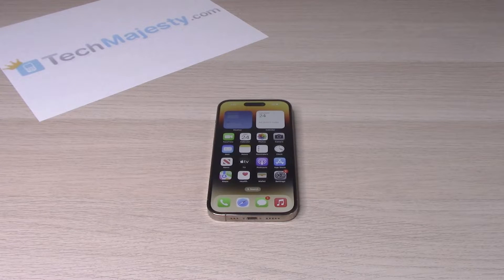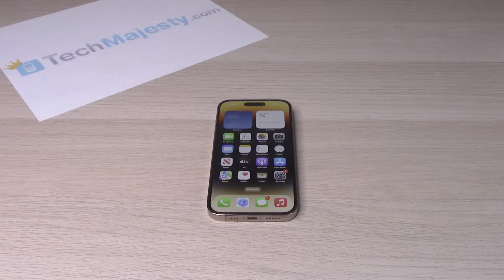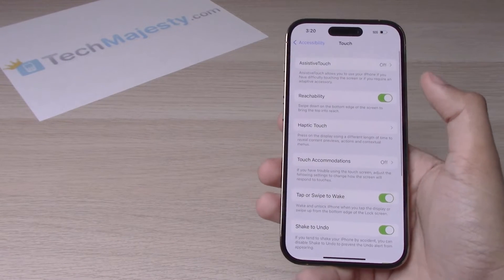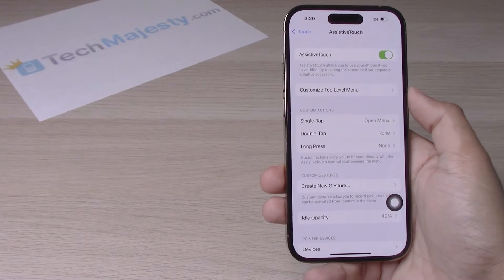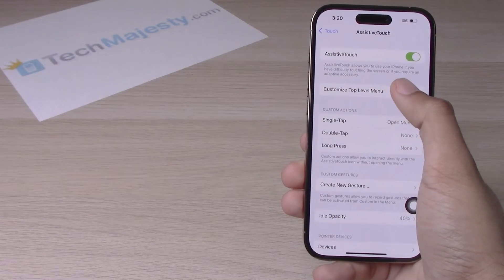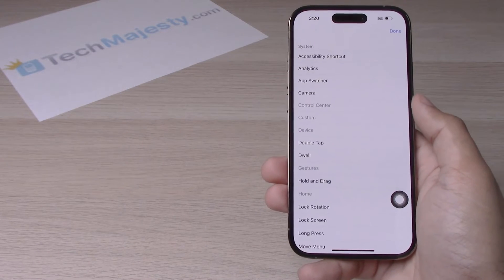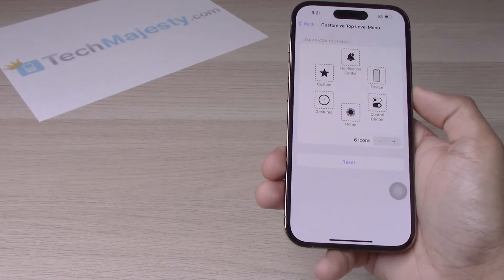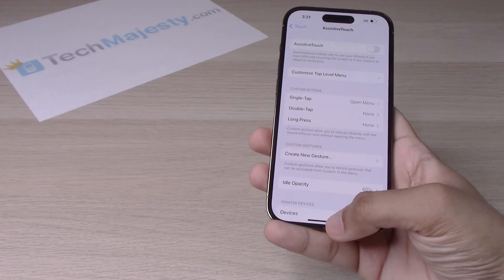How to Turn ON Assistive Touch: iPhone 14/iPhone 14 Plus/iPhone 14 Pro/iPhone 14 Pro Max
- In this video I will show you how to turn on assistive touch on the iPhone 14, iPhone 14 Plus, iPhone 14 Pro, and the iPhone 14 Pro Max.